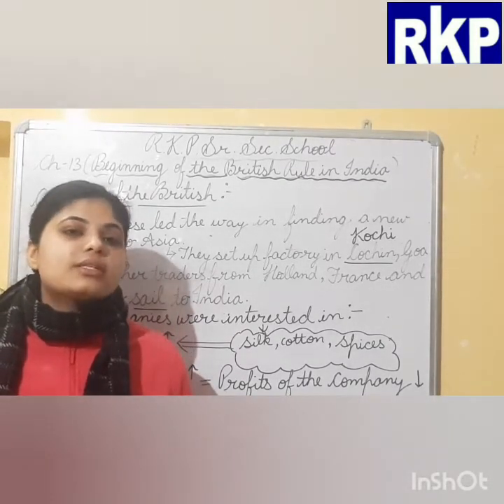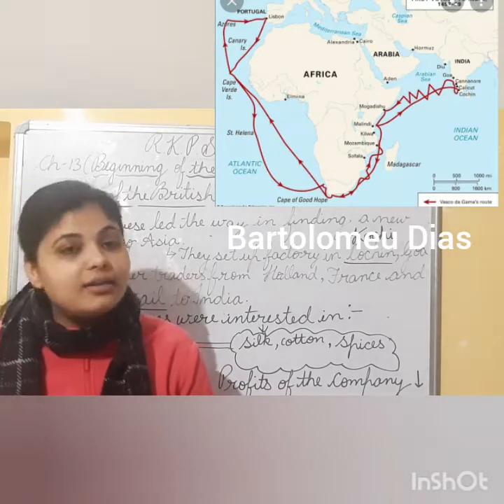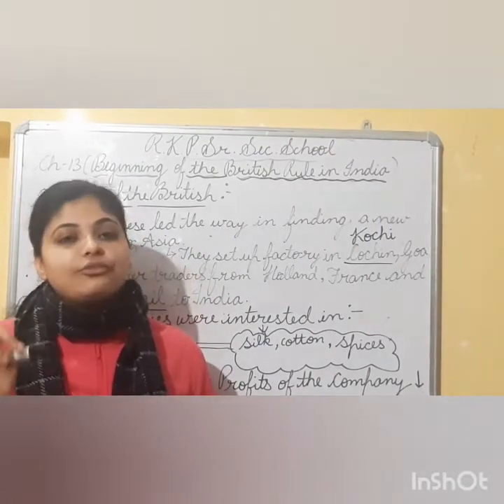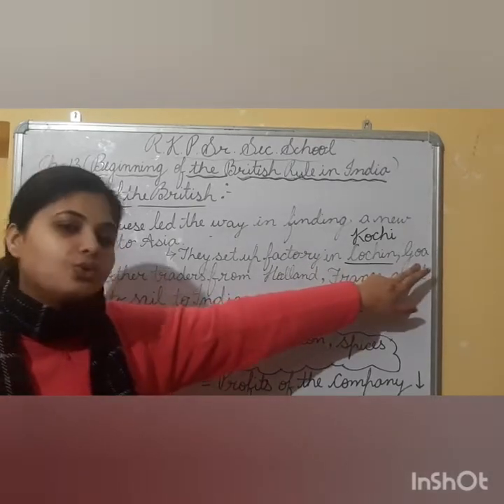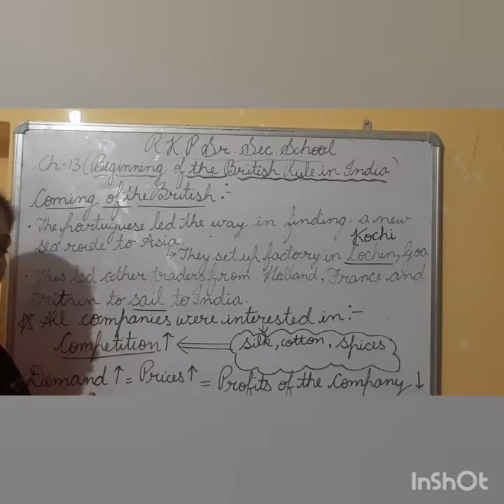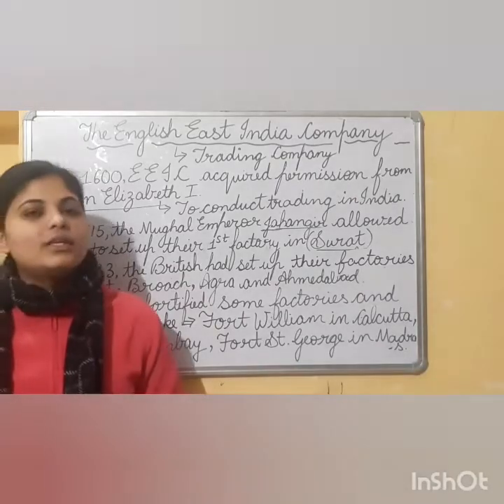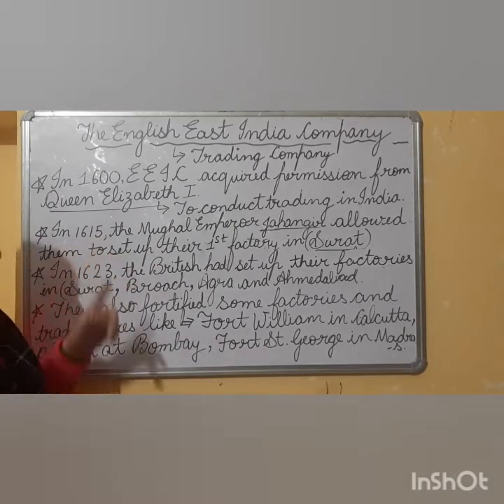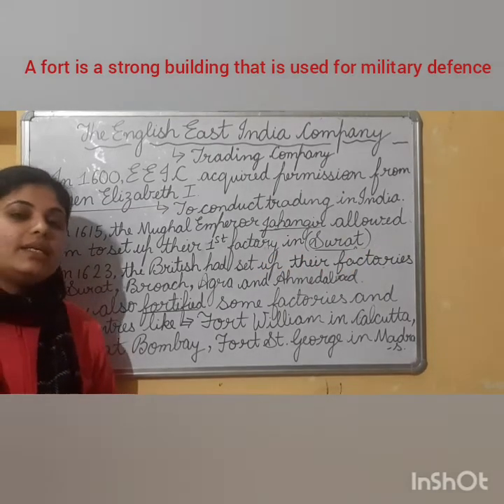Class-5 Subject- Social Studies Ch-13(Beginning of the British Rule in India) Video-1